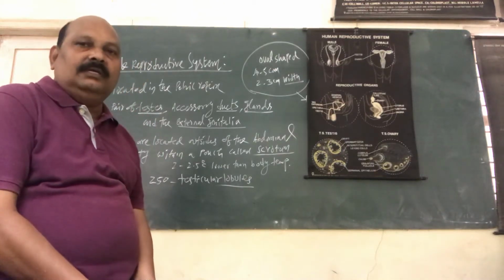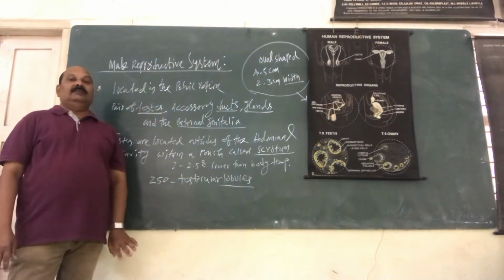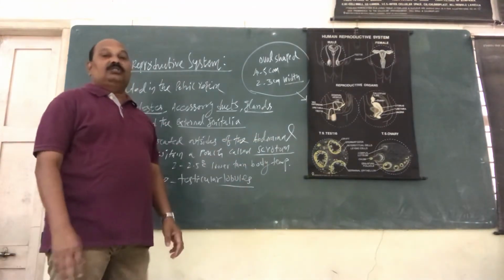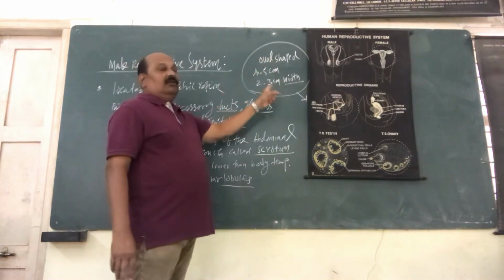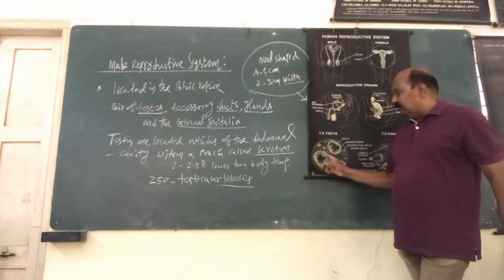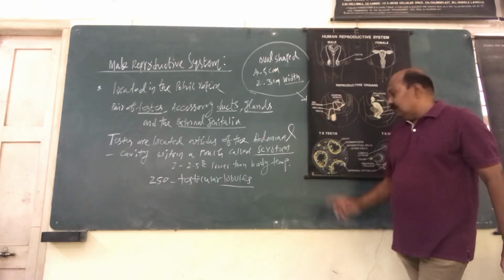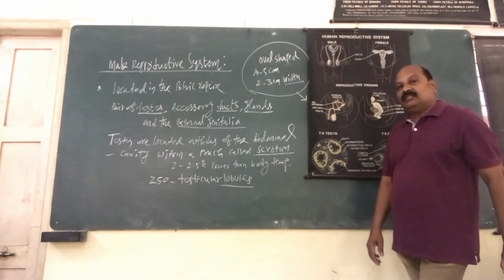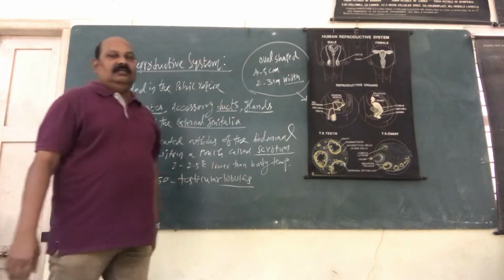XII BIOLOGY:CH.3 MALE REPRODUCTIVE STRUCTURE; PART 1.